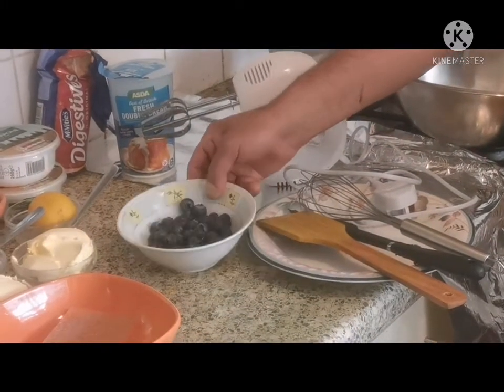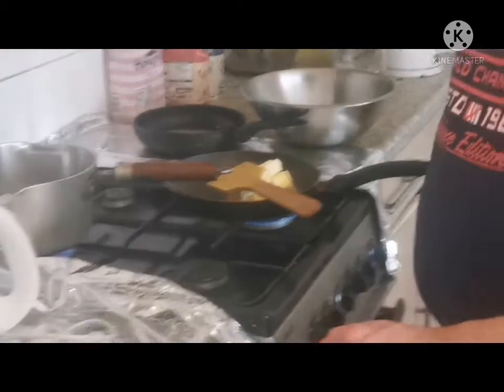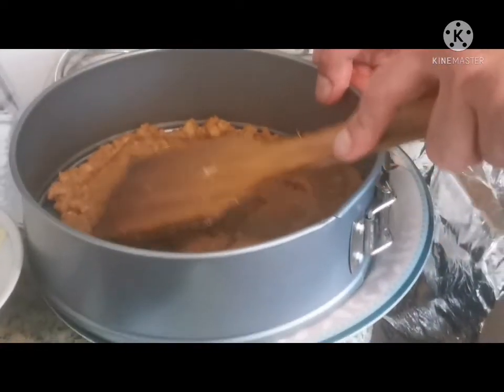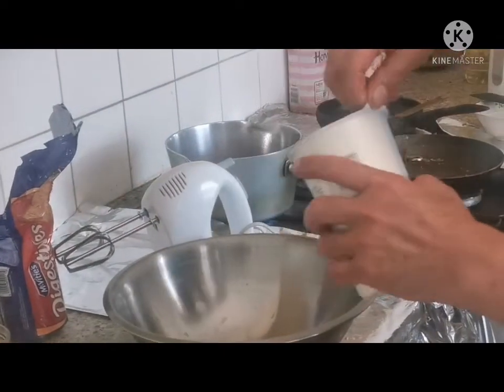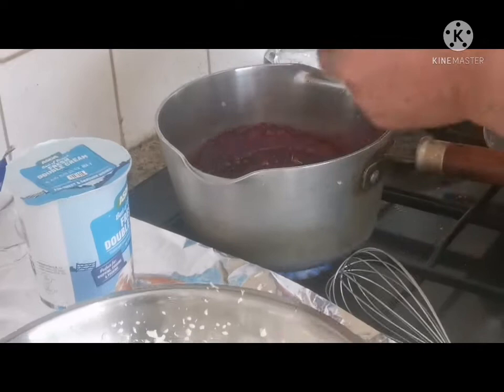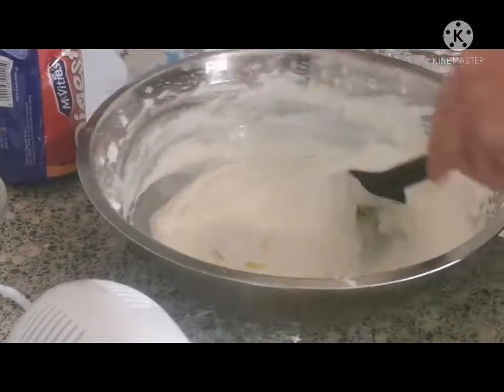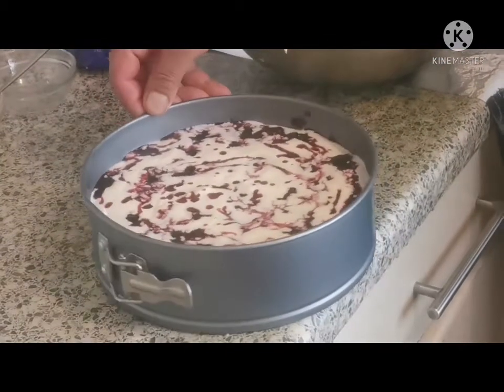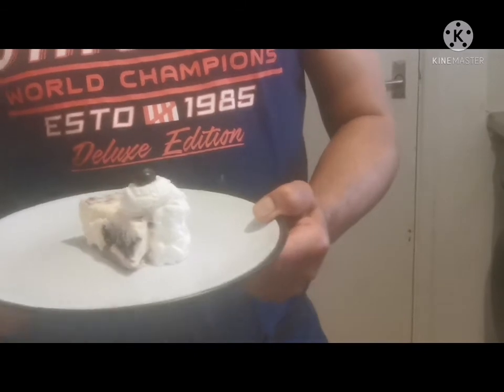Blue barry cheese cake